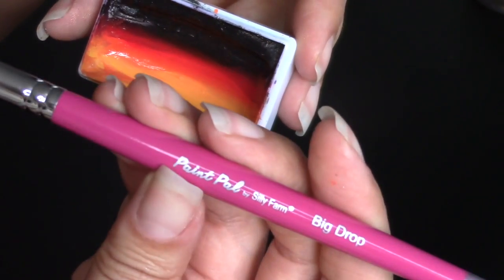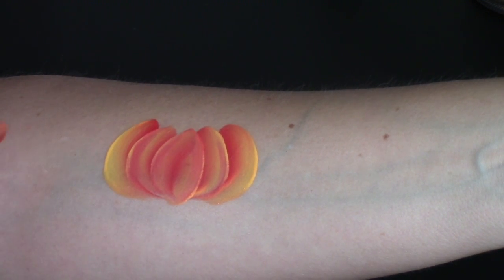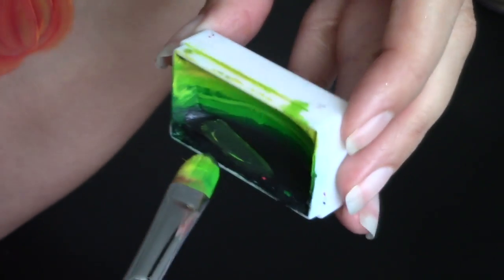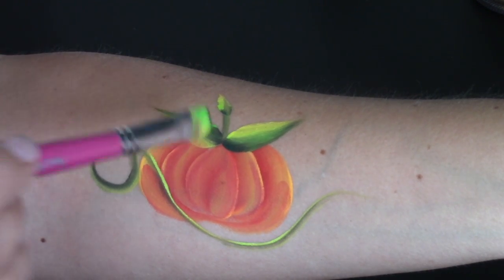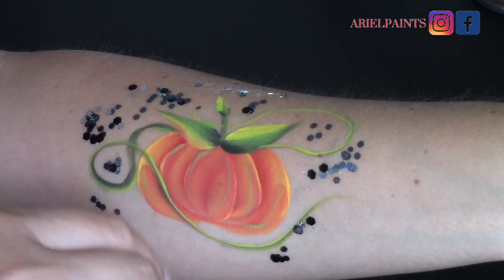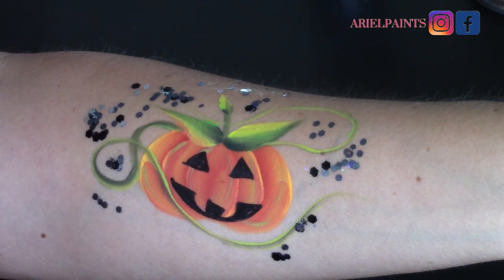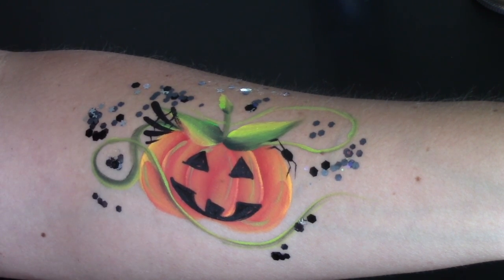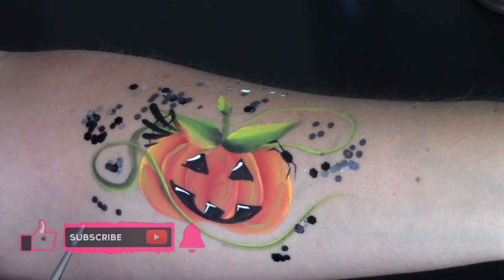Pumpkin Face Painting Tutorial ~ EASY ~ Arielpaints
Dragon Pixie
Bam stencil set
Black Face Paint
White Face Paint

Want to try StarBlends? 👇I recommend these to start 🎨
Black StarBlends
Red StarBlends
White StarBlends
Yellow StarBlends
Orange StarBlends

Equipment used to film this video below👇
🎬Video Camera used 🎥
💡Ring lights (I use two)💡